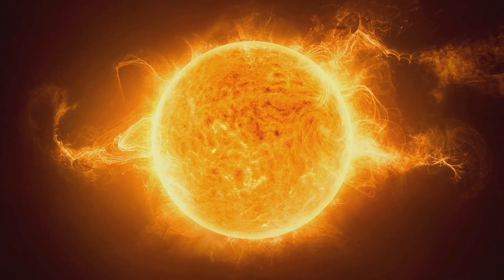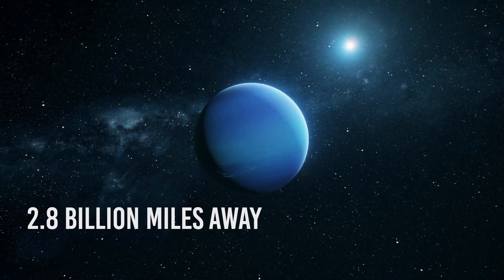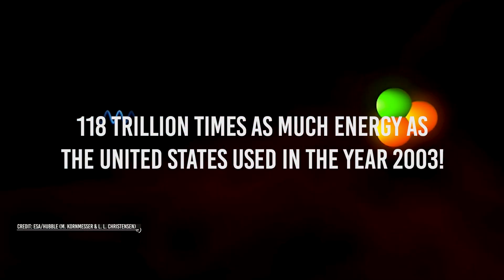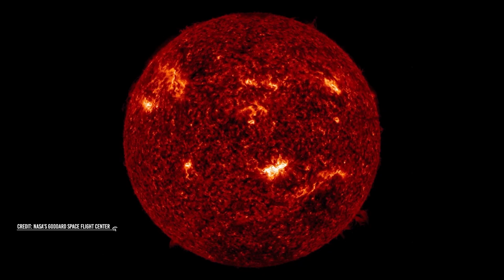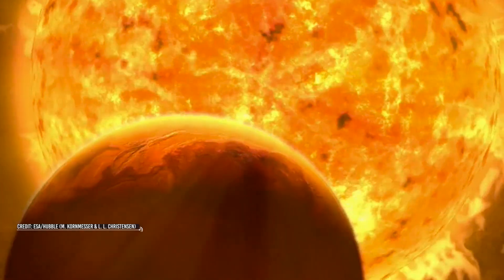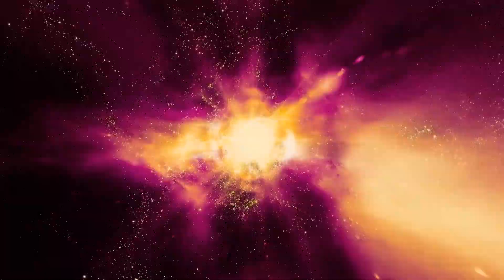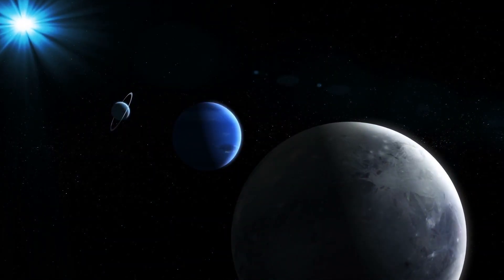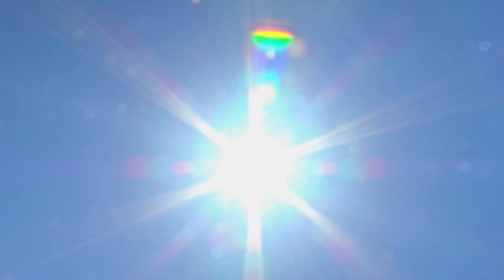20 Mindblowing Facts About The Sun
fHere we have many facts regarding teh sun. Scientists estimate that the Sun is about 4.5 billion years old. We never measured the age of the sun directly, it would be impossible.
 All that we have are indirect methods to estimate it.
 To have an idea, we look at the age of the whole solar system, because we assume it all came together around the same time.

 To get this number, we look for the oldest things we can find. For instance, moon rocks work well for this.
 That’s the reason why, when astronauts went to the moon, they brought some rocks back for scientists to study them, they were able to find out how old they are.

 A really important thing to know is the composition of the Sun. Observing it in the sky, we might think it has the shape of a ball, or we could suspect it is a sphere. Sure, that’s true, but…how is it made?
 Well, we know that…

 THE SUN IS NOT SOLID!

Video Chapters:
00:00 Introduction
00:10 20. THE SUN IS VERY OLD
01:00 19. THE SUN IS NOT SOLID!
02:00 18. THE SUN IS REALLY FAR AWAY.
03:00 17. THE SUN IS HUGE
03:07 16. IT MOVES VER-R-R-Y SLOWLY.
03:40 15. SECTIONS OF THE SUN SPIN AT DIFFERENT SPEEDS.
04:00 14. THE SUN HAS A LOT OF PULL
04:24 13. THE SUN IS A ENORMOUS BALL OF ENERGY
05:07 12. THE SUN IS HOT.
05:55 11. THE SUN HAS SPOTS?
06:30 10. The magnetic field of the sun has a spiral shape.
07:20 9.  You should be careful not to get too close to the Sun,.
08:02 8. It is a pretty average star
09:30 7. The Sun is approximately halfway through its lifespan
09:40 6. The Sun will become a red giant.
10:00 5. Our Star
11:32 4 The sun's formation
13:50 3. How Its Formation Affected The Solar System
15:25 2. Atmosphere
16:10 1. The End Of Our Star